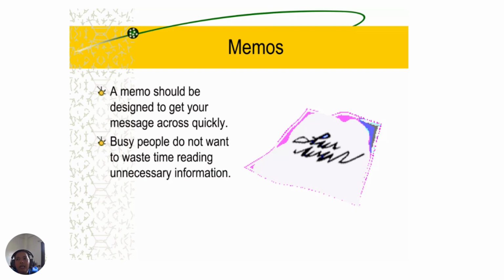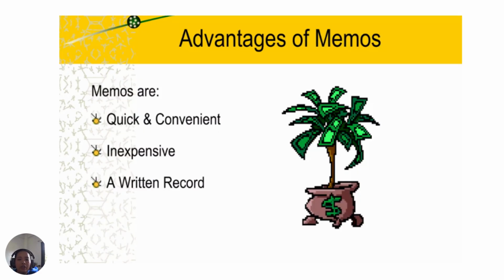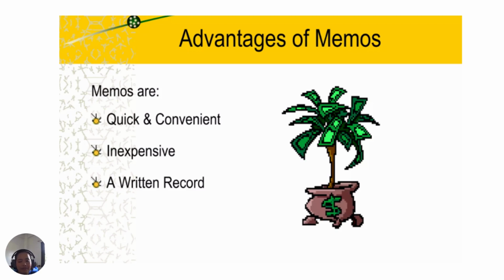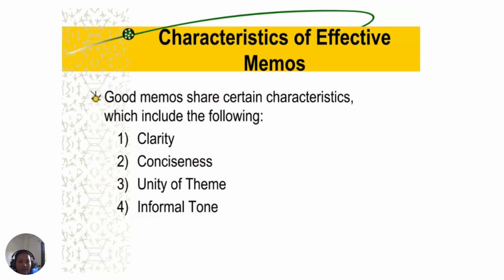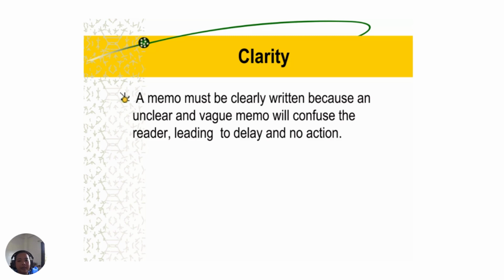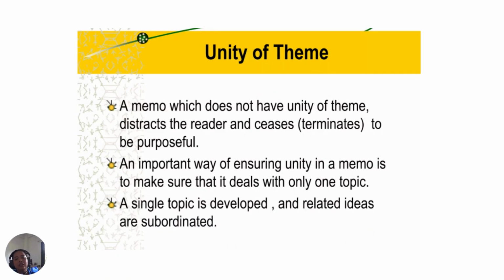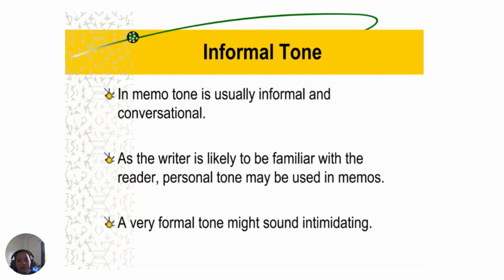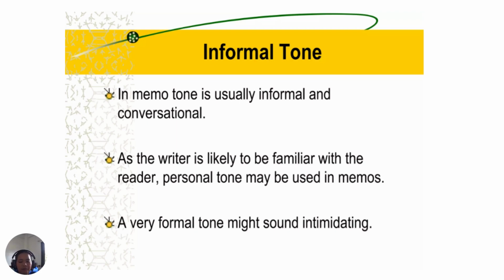WHAT IS MEMORANDUM?